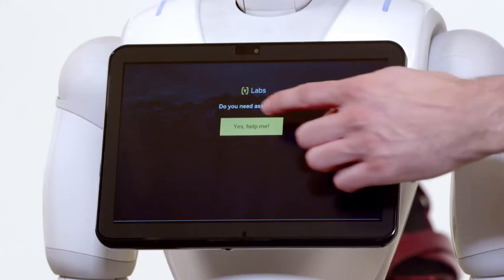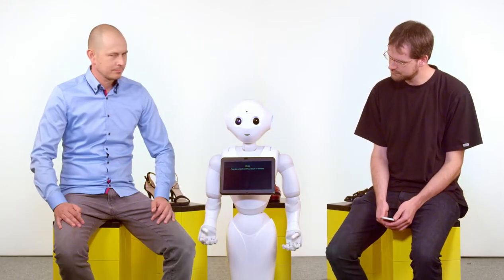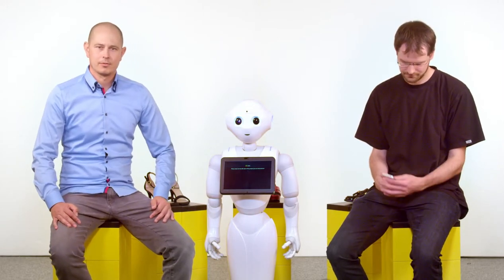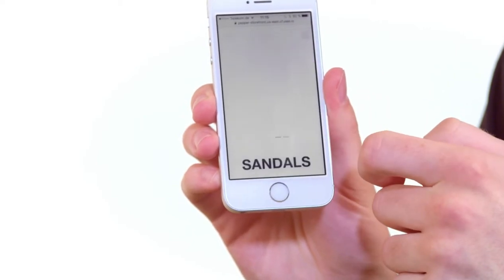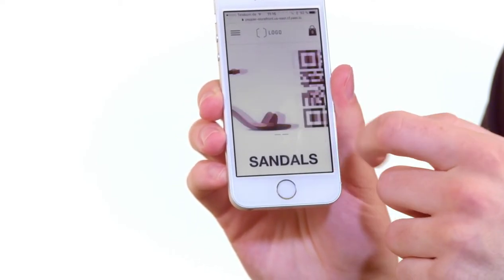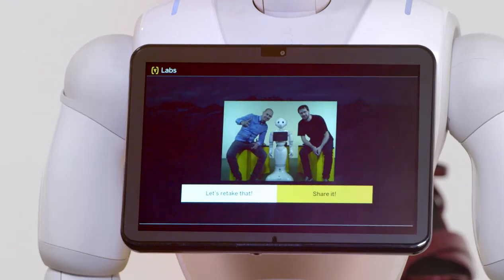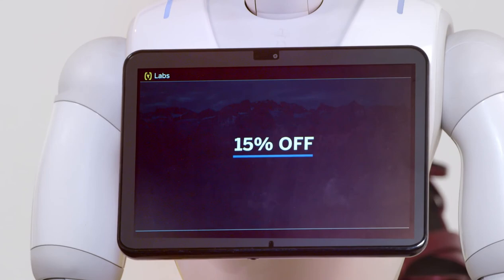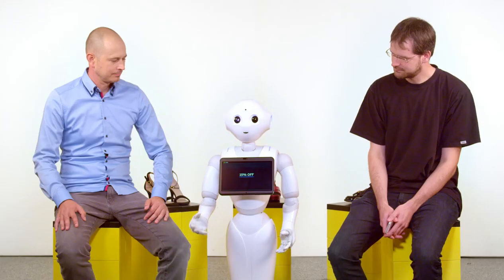Pepper Robot In SAP Hybris Store Assistance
We taught Pepper some new tricks! Our humanoid robot has moved on from recommending sweets and is now working in the shoe department. Take a look what Pepper is up to there…